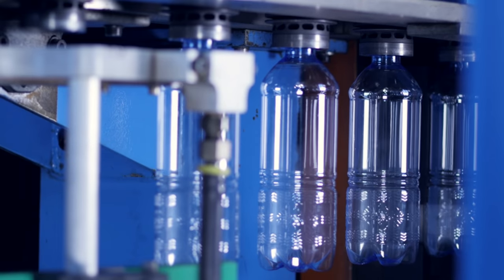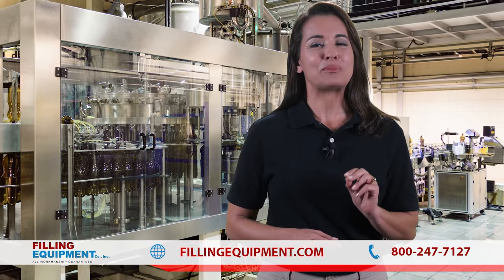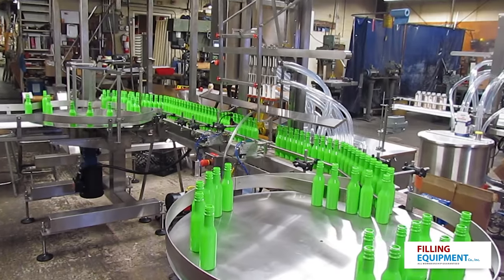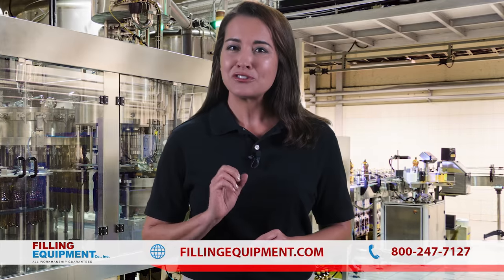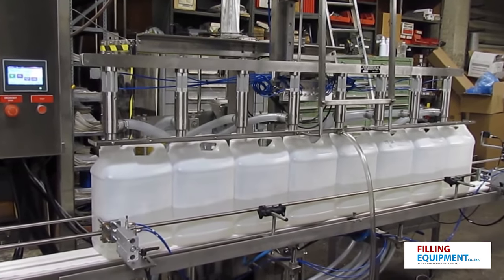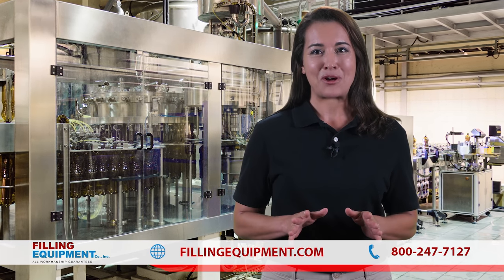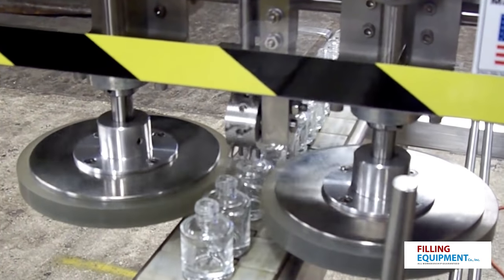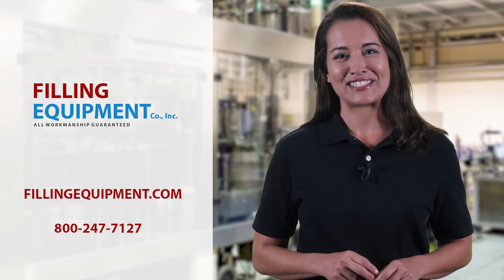Liquid Filling Equipment - In-Line - Rotary - Piston - Liquid Filling Equipment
Liquid Filling Equipment

Do you need Liquid Filling Equipment? At Filling Equipment Company, we have helped businesses like yours since 1959, growing our company from a two-man team to a plant with 15 employees and still expanding. We manufacture, repair and replace liquid nozzles for virtually all types of Liquid Filling Equipment and machines. We also build in-line, rotary and piston-type liquid filling machines for handling very small to high volume liquid filling, manual to fully automated, as well as capping equipment. We do all of our own work here in the US, in house, which allows us to give you guaranteed workmanship with pride. When it comes to equipment used in the bottling industry, we have the right equipment for your requirements using 316 Grade Stainless steel on all contact parts. Whether it is syphon fillers, weight fillers, conveyors, accumulating and unscrambling tables, brush inserters, tabletop vacuum fillers or ball droppers, we have you covered.